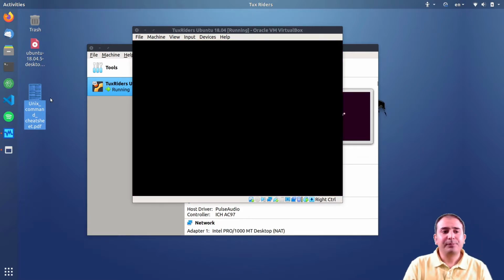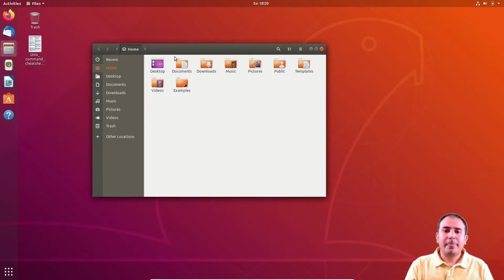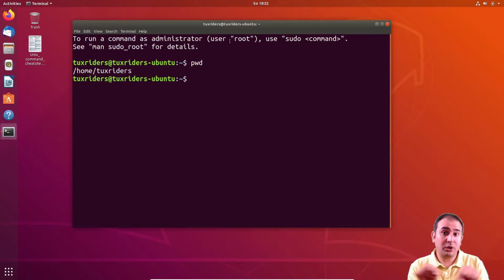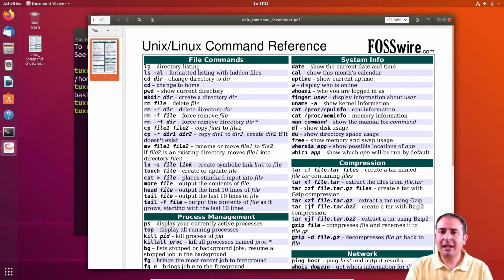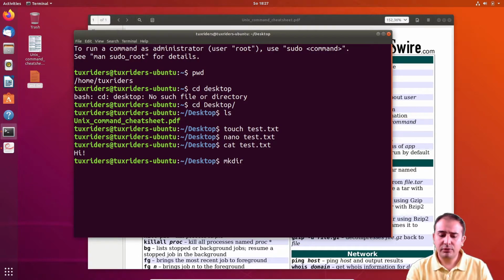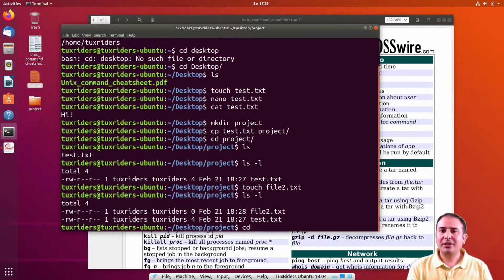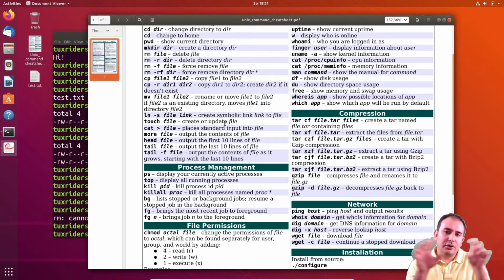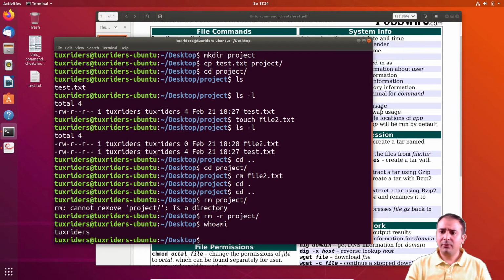[Environment Setup 3] Introduction to Linux shell commands in bash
After installing Linux inside our virtual machine, we are ready to use it. Before going for installing various scientific computing programs, it may be beneficial to get to know how to deal with this environment. In this video, we have a quick look at the Linux desktop environment and its command line interface (usually called shell). We also explore the most essential commands you need to know to get started.

Commands and Materials:
In order to follow the videos more efficiently and reproduce the workflows, you may need the list of commands we have executed in each video.

Topics covered:
🎯 Drag-drop files into the virtual machine
🎯 Ubuntu desktop environment
🎯 Working with shell commands in bash
🎯 Navigating around and manipulating files